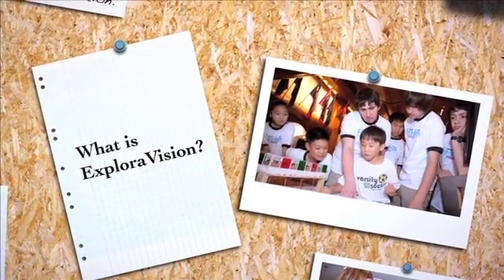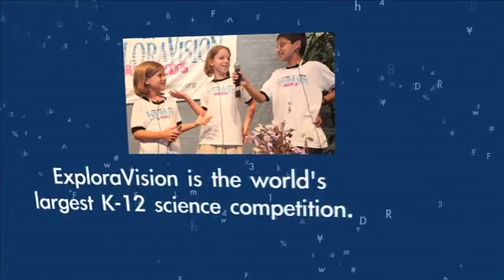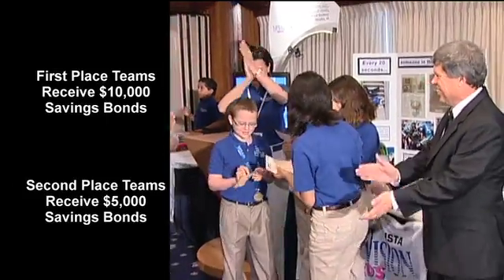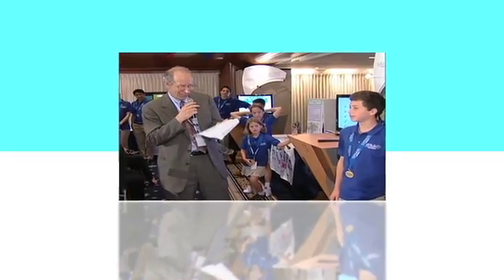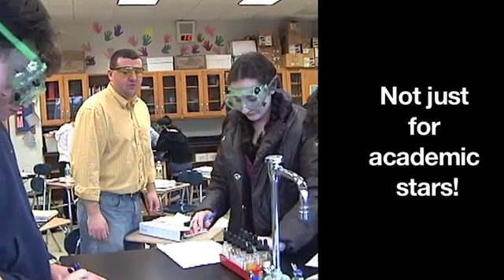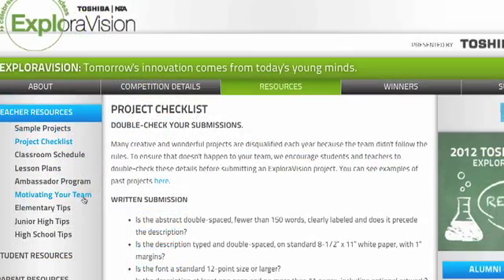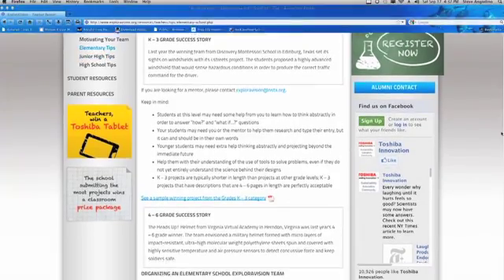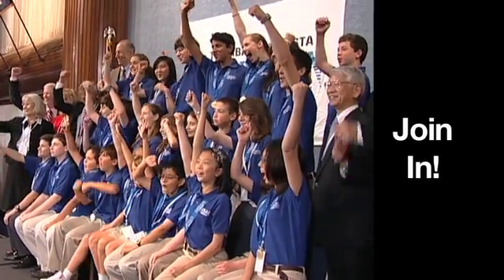ExploraVision: Inspiring K-12 Students to Imagine Future Technologies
The Toshiba/NSTA ExploraVision competition invites K-12 students to imagine how technology might look in the future. With teacher support, students explore scientific principles while meeting national education standards. The competition builds creativity, teamwork, and curiosity, helping participants understand how innovation can improve lives and shape tomorrow’s world.